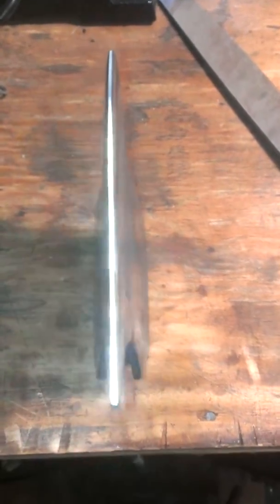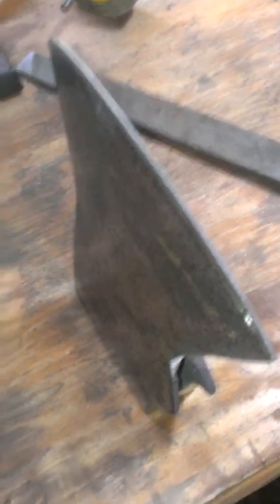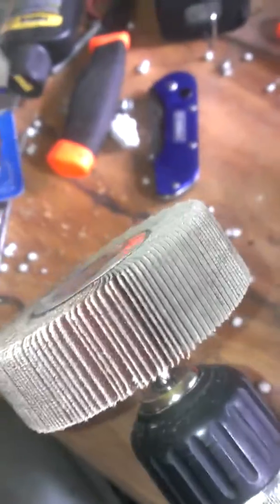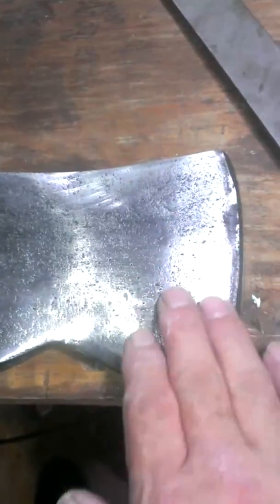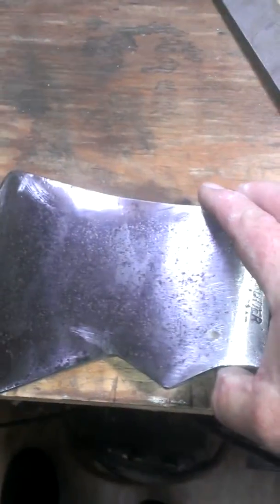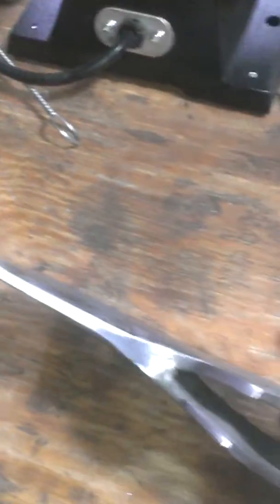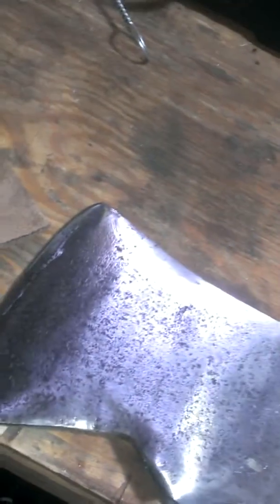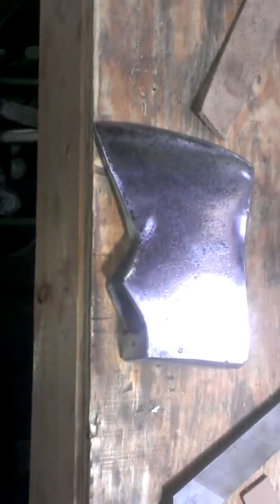Rust removed and Chipped edge ground down evenly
Todays work on clients Axe head restoration.  Head is a 4 pound Keen Kutter by E.C. Simmons.  Made prior to 1900.  It was in pretty bad shape.